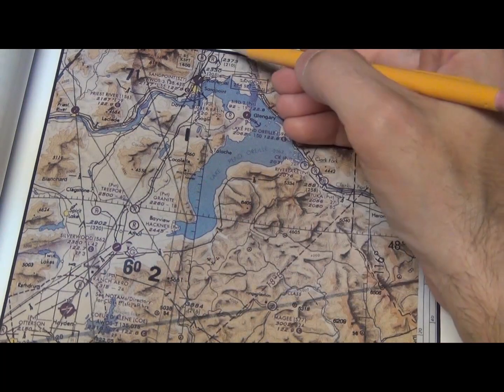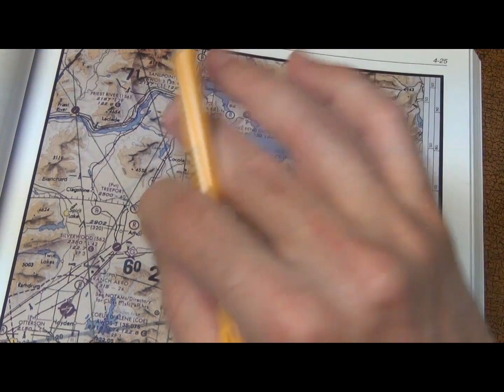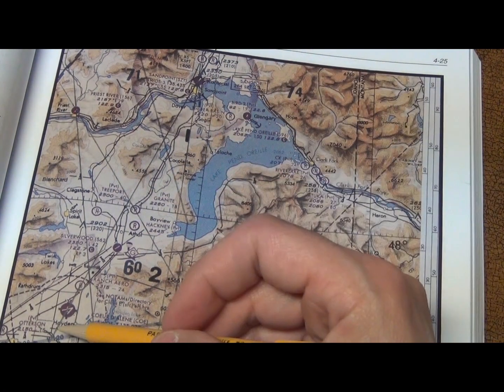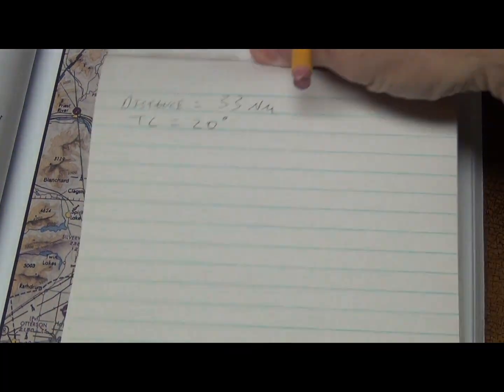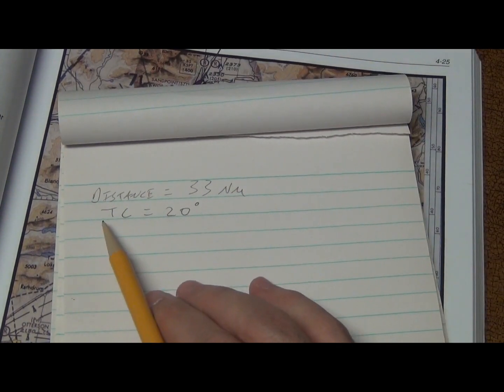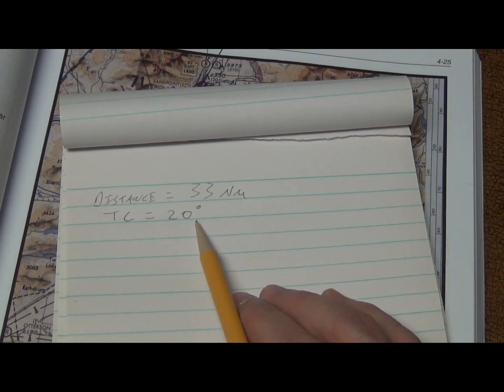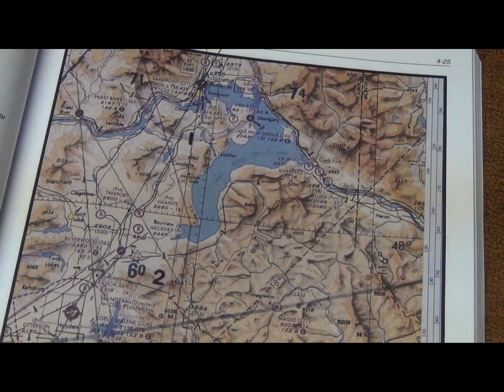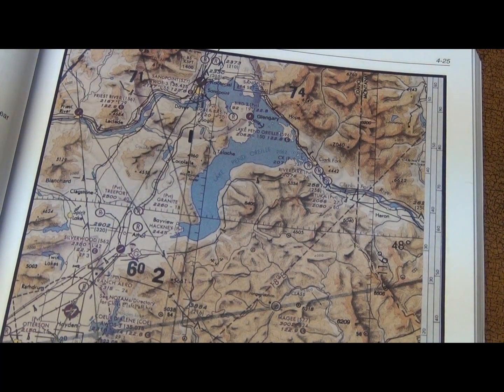Using the Navigational Plotter - Example 1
This is a question I made up to demonstrate how easy it is to use the
plotter to find the distance and true course between two airports.

Alan Feller